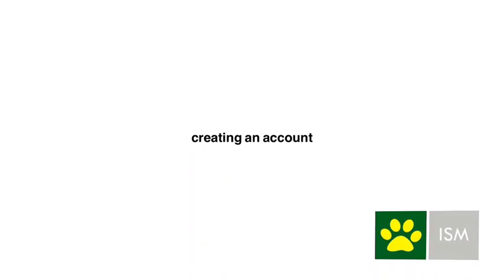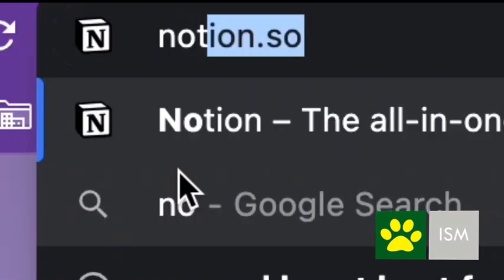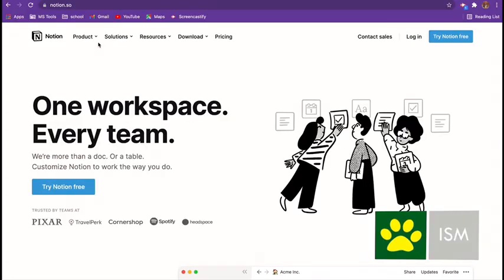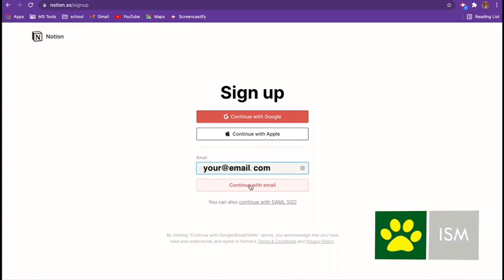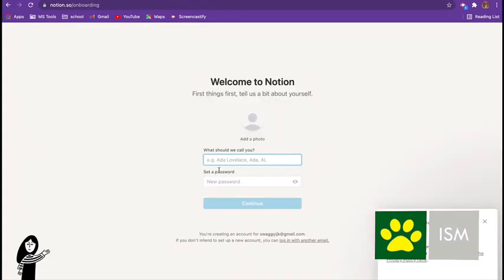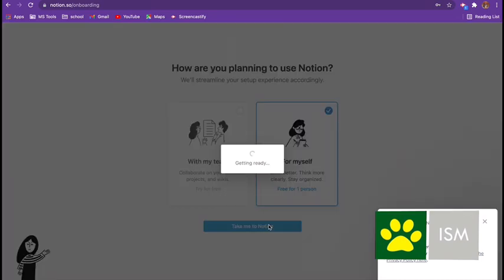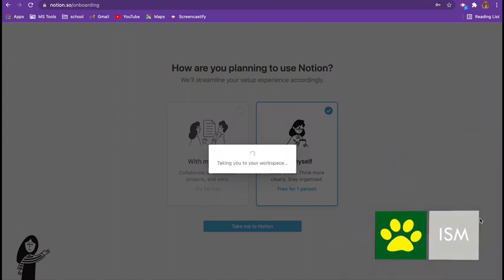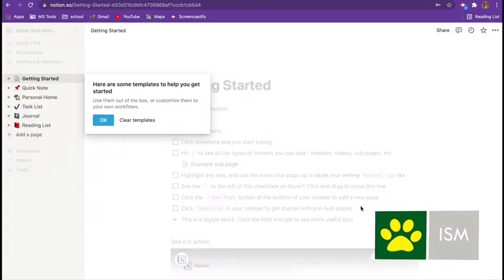Notion App Review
From ISManila's MS online newspaper/magazine, Balitang Bamboo